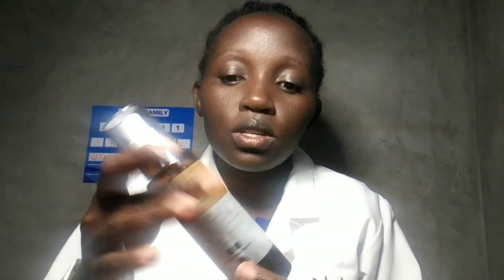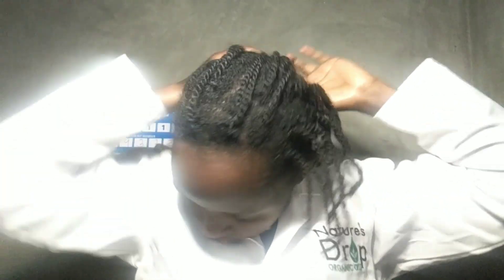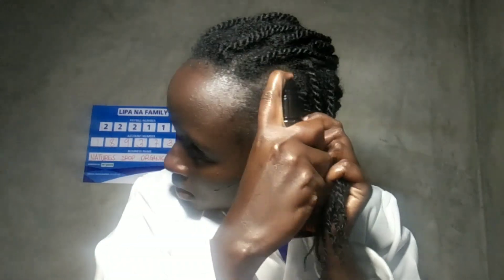Moisturize Hair Using Two Ingredients Only.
I spent too much time admiring people who have beautiful hair until I just decided to embark on my healthy hair care journey.  it's been less than two months now and am glad I did. I encourage you to start yours if you haven't.  let's journey together.